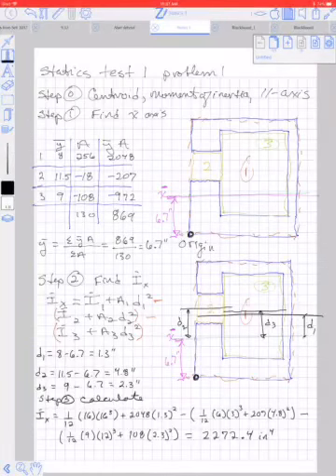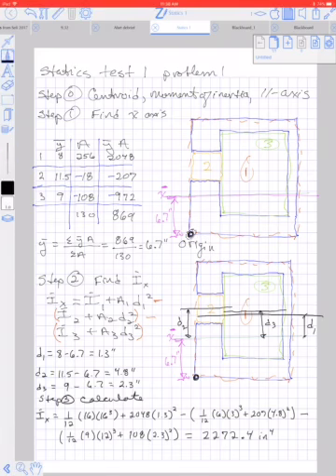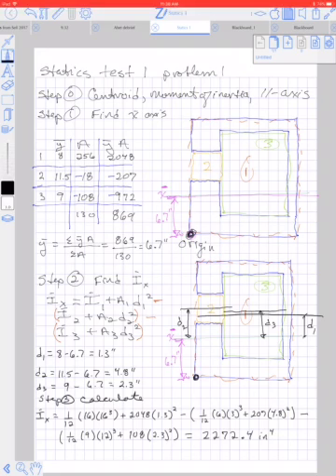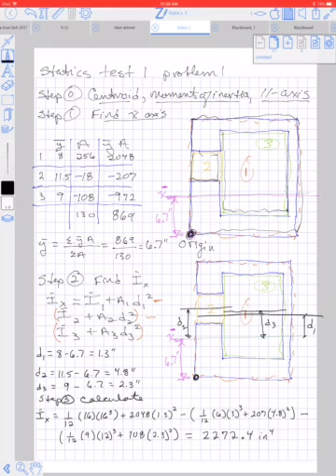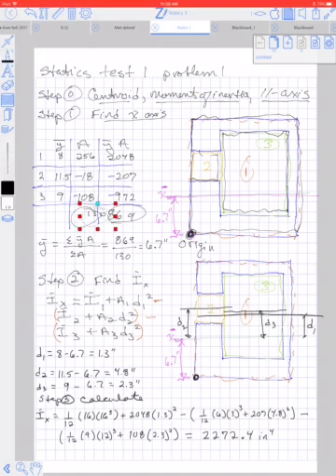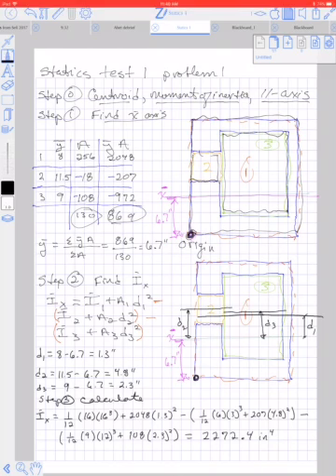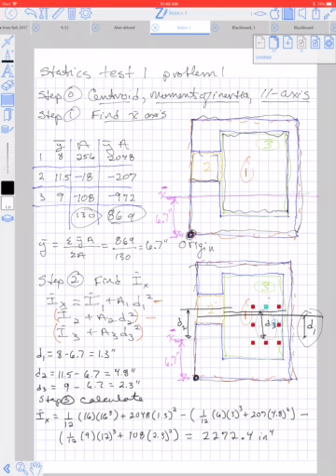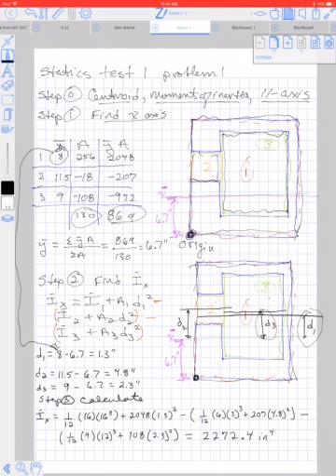Statics test 1 problem 1